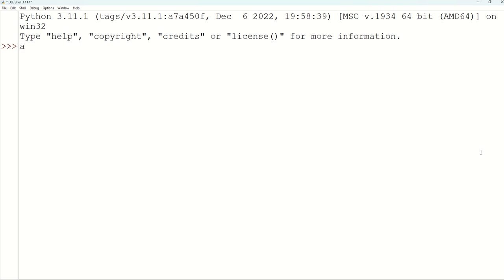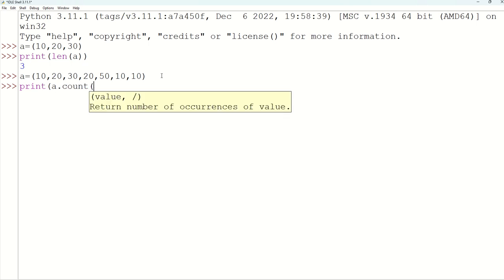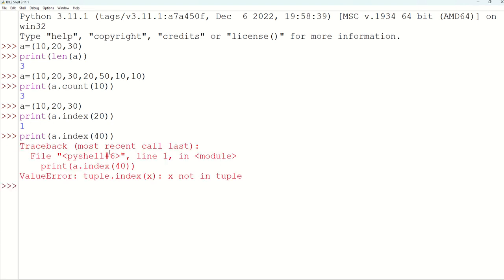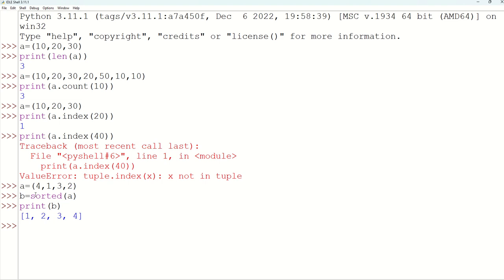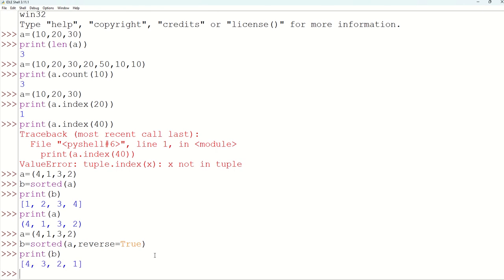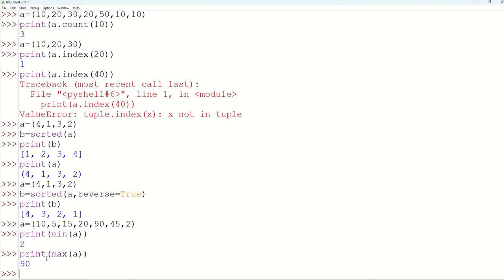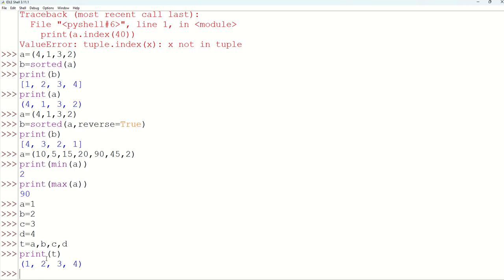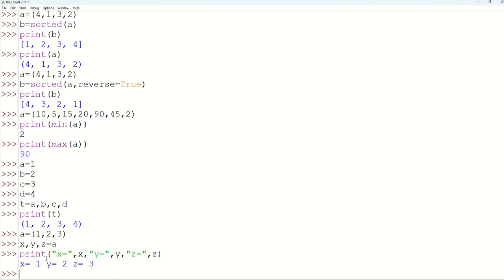"Mastering Tuples in Python - Part 2 | Length, Count, Index, Min, Max, Sorted | MUST WATCH"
🚀 Welcome to the second part of our "Mastering Tuples in Python" series! 🚀 In this tutorial, we'll deepen our understanding of tuples by exploring essential functions such as length, count, index, min, max, and sorted. Whether you're a Python enthusiast, student, or professional developer, this is a must-watch to unlock the full potential of tuples.

🔍 Quick Overview:

Tuples offer a wealth of functionalities beyond their basic structure. In this part, we'll delve into key tuple functions that provide insights into tuple properties and enable efficient data processing.

🌟 Key Concepts Covered:

Length of Tuples: Understand how to determine the number of elements in a tuple using the len() function.

Count Function: Explore the count() function to find the occurrences of a specific element in a tuple.

Index Function: Learn how to use the index() function to find the position of a specific element in a tuple.

Min and Max Functions: Discover how to find the minimum and maximum values in a tuple using the min() and max() functions.

Sorted Function: Explore the sorted() function to arrange tuple elements in ascending order.

🐍 Python Code Included:

This tutorial includes Python code snippets to guide you through the practical implementation of tuple functions. Follow along to witness the power and versatility of these functions in tuple manipulation.

💡 Apply What You Learn:

Challenge yourself with hands-on exercises designed to deepen your understanding of tuple functions. Experiment with different tuples and explore creative ways to leverage these functions for efficient data analysis.

🚀 Must Watch:

Whether you're a seasoned Python developer or just starting your coding journey, mastering tuple functions is essential for effective data handling. This tutorial is a must-watch for anyone looking to enhance their Python programming toolkit with advanced tuple manipulation skills.